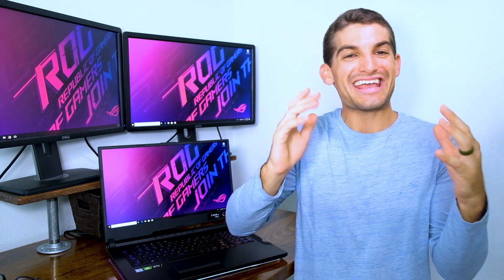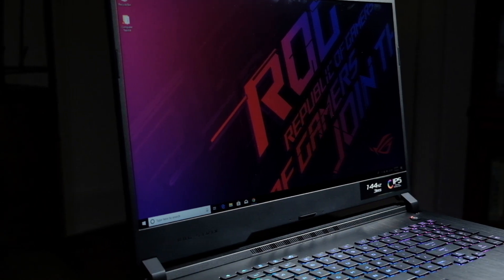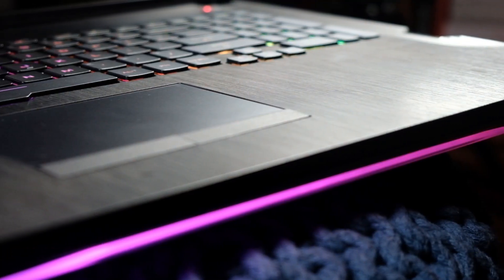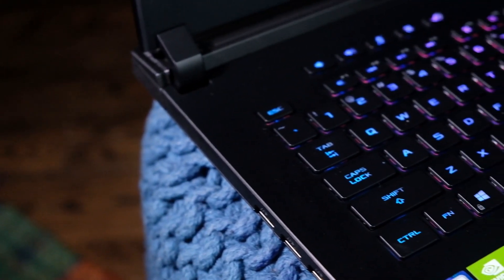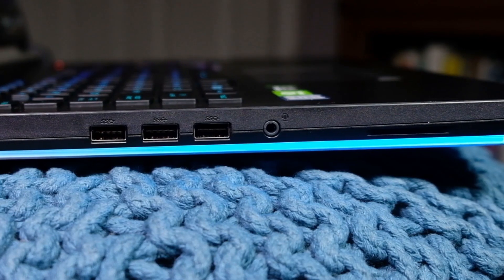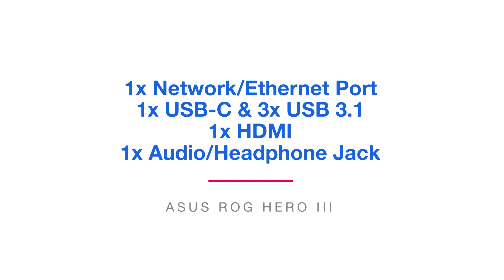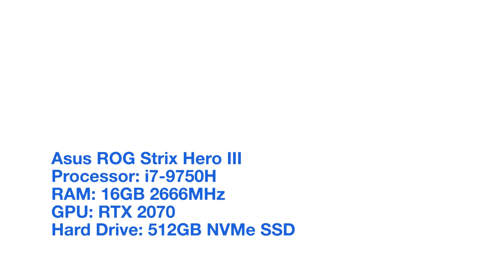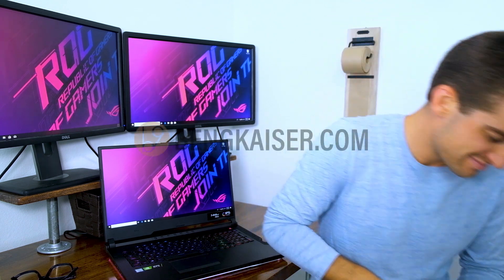Asus ROG Strix Hero III G731GW for Video Editing and Graphic Design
The ASUS ROG Strix Hero III is right for you as either a graphic designer, motion designer, or video editor? ►►► Check Specs and Pricing on the Strix Hero III below!...

- Commission Earned

Unpacking the latest Asus ROG Strix Hero 3 was surprising to me. I did not expect Asus to make certain changes to the latest iteration of the laptop. First and foremost the ditched the flimsy hinge setup from the previous model for a far more durable, smooth and aesthetically please design.

This change alone made me far more confident in recommending this machine to graphic designers and video editors alike. It was an important upgrade to improve the quality and durability of the Strix series. The performance also took a slight increase making this machine a little faster and cooler (temperature) than last year's model.

The Strix Hero III also totes a brand new 270 degree RGB light wrapping around the entire base of the laptop. This is super rad. I love the look of the new model. Ok, before I go on and on about all the aesthetics let’s move onto the specs.

One thing that disappointed me was the removal of the coveted SD card slot. as a graphic designer and video editor, I use the SD card slot a lot. The laptop is still equipped with a substantial amount of ports, but losing that one was a bit of a killjoy.

Performance benchmark tests:

- Rendering 3330 Frames - 1:46.61
- Export 4k to 4k - 6:54.27
- Export 4k to 1080p - 2:26
- 2GB Raw to Jpg - 0.10
- sRGB Color Accuracy - 97%
- Battery Life - 1:21
- Idle Temp - 40 - 50 Degrees Celsius
- Export/Rendering Temp - 65 - 70 Degrees Celsius

Technical Specifications:

- Processor: 9th Gen Intel Core i7-9750H Processor
- GPU: NVIDIA GeForce RTX 2070 8GB GDDR6
- RAM: 16GB DDR4 2666MHz RAM
- Hard Drive: 512GB NVMe SSD

As always it has been great reviewing this machine for you and I look forward to seeing you on the next episode.